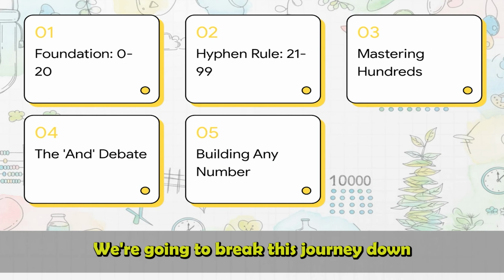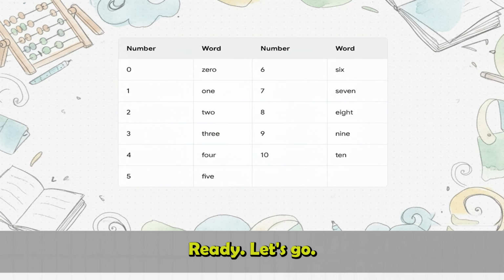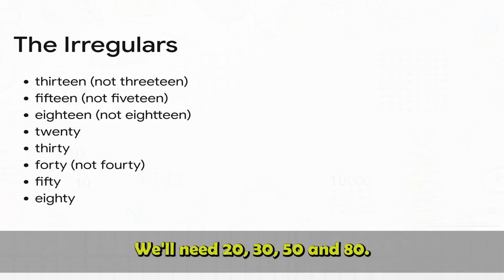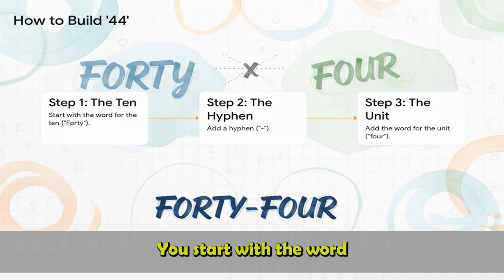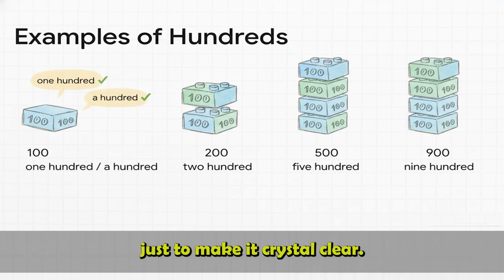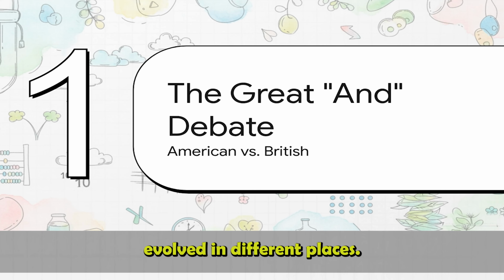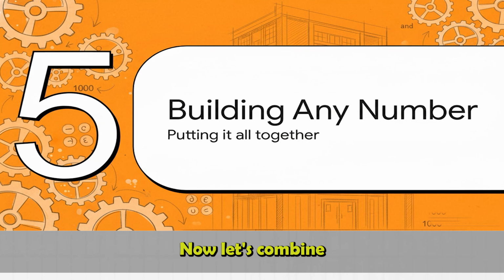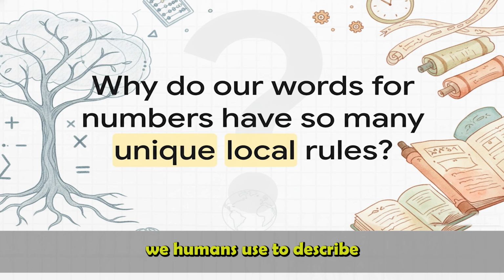Learn English For Beginners Numbers in Daily Life: Speak Like a Native Speaker A1 Lesson 4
"Now that you know how to count from 0 to 1000, it’s time for the most important part: Using those numbers in the real world! In this lesson, we are moving beyond just counting and learning how to actually communicate information that matters.

Have you ever been at a store and felt confused when the cashier told you the price? Or maybe you struggled to give someone your phone number? Don't worry, it happens to everyone. In English Numbers for Beginners, I’m going to show you the 'natural' way native speakers use numbers so you can sound more fluent and confident.

In this video, we will cover:

Money & Prices: How to say '$19.99' or '£5.50' without overcomplicating it.

Phone Numbers: The rule of 'O' vs. 'Zero' and how to group digits.

Ages & Years: Why we say 'twenty-twenty-five' instead of 'two thousand twenty-five.'

Ordinal Numbers: A quick look at 'First, Second, Third' for dates and floors.

Common Mistakes: The tiny errors that give away you're a beginner and how to fix them.

This is the practical side of English that you’ll use every single day. By the end of this lesson, you'll be able to handle any situation involving numbers with ease.

Let’s turn those digits into real conversations! Watch until the end for a special practice quiz."